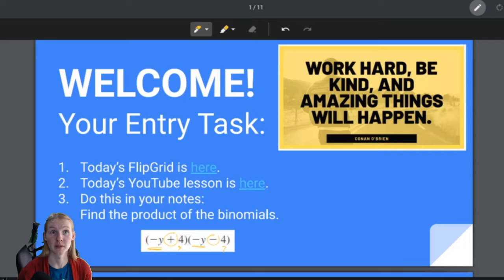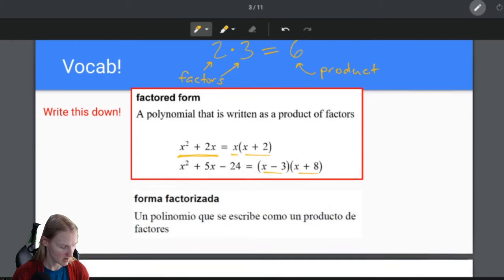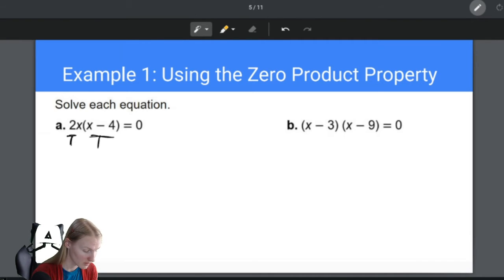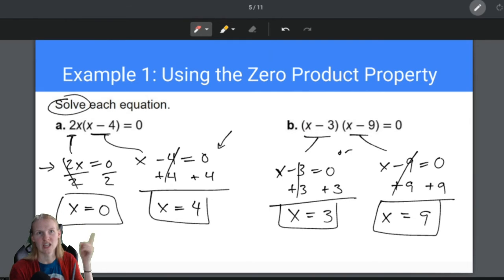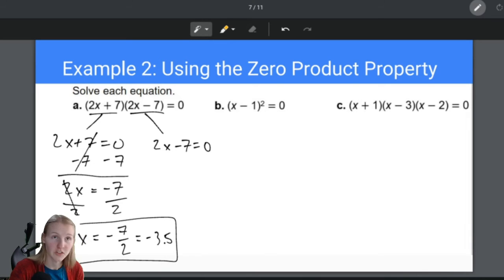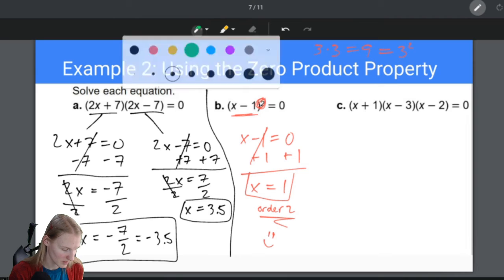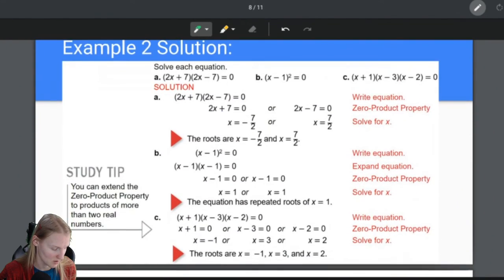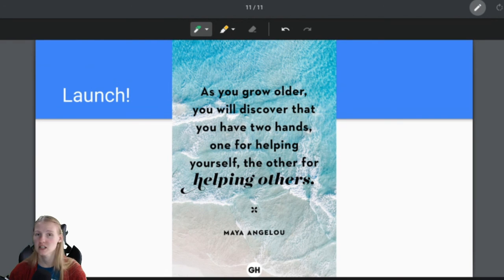Section 7.4 [Pt 1] (Alg)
This is the algebra lesson for April 24, 2020!
It was the enrichment lesson for March 23, 2020.
Learn about how to solve polynomials in "factored form"!